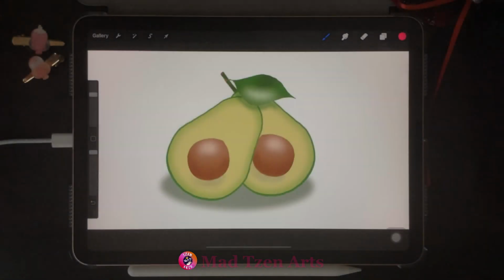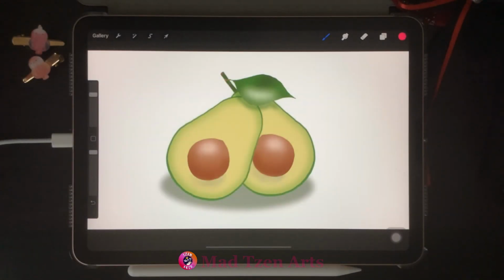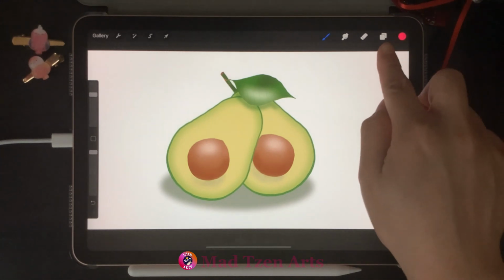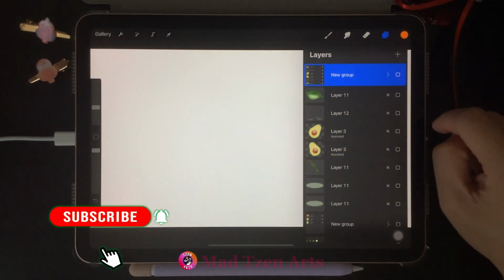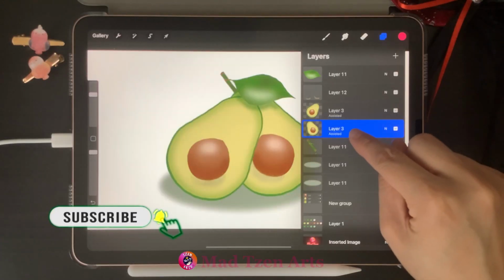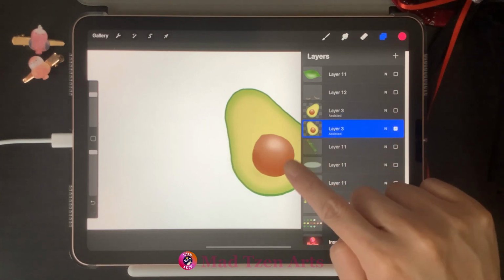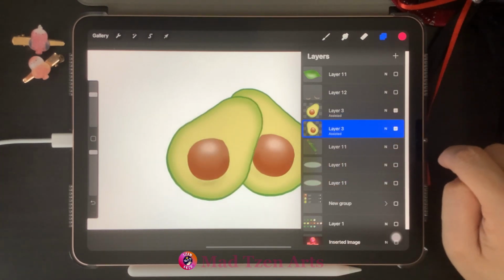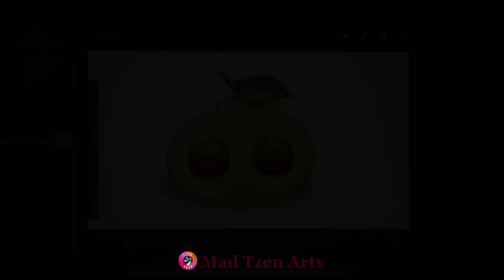How To Control Layer Visibility In Procreate - Procreate Tutorial For Beginners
Hello Fellow Artists!  Today we will be learning all about how to control layer visibility in procreate.  Being able to control layers is important when working on projects and I explain why in this procreate tutorial.  I'll be using these tools, plus additional procreate tools in future art tutorials, so I wanted to show you how to efficiently use these for your digital art.

00:00 Intro
00:10 How To Control Layer Visibility In Procreate
01:17 How To Draw An Avocado Step By Step
01:33 Outro

∾∾∾ Tutorials Links ∾∾∾

∾∾∾ MY GEAR ∾∾∾

iPad Air 4th 10.9-inch 256GB:
Apple Pencil (2nd Generation):
Glove for drawing:

Case for iPad Air:

∾∾∾ Special Thanks ∾∾∾

👀 Still reading? So there are people doing that huh? Thank you so much!  I hope everyone was inspired to draw bubbles easy with this Procreate bubble tutorial.